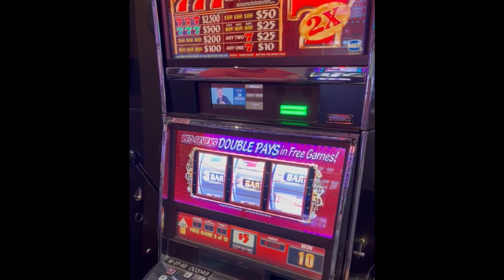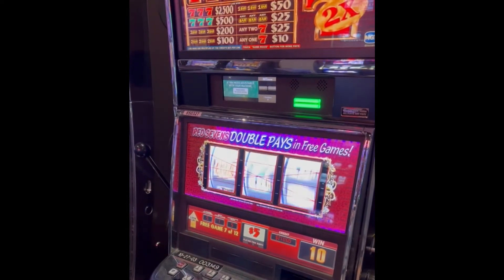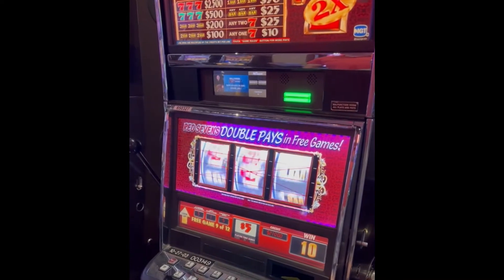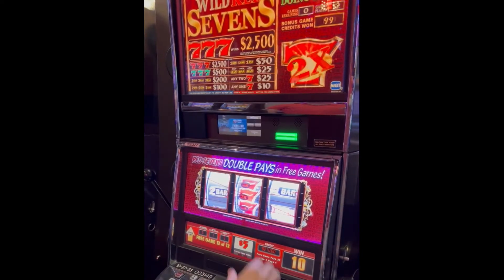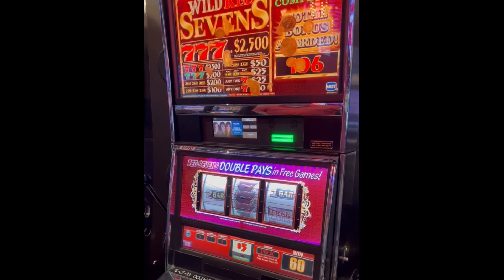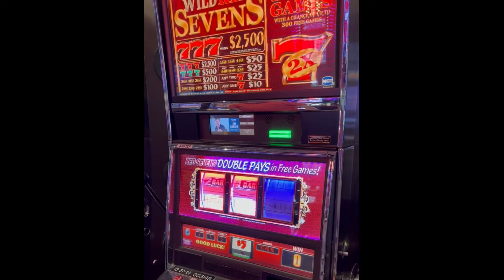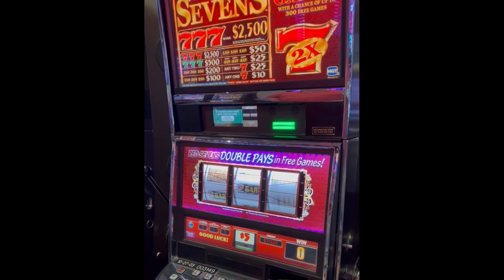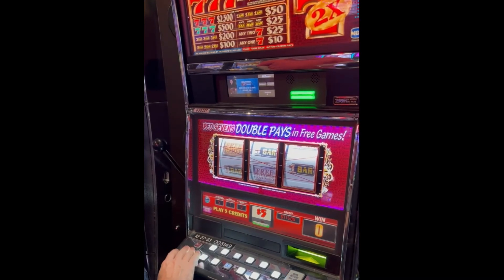💵 Wild Red 7's💵 Fast $700 WIN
We are playing Wild Red 7's in the high limit room of the Meadows, $5 slot $25 a spin and are now in a free spin bonus round.
Started with $200, cashing out at $715 in under 5 minutes.